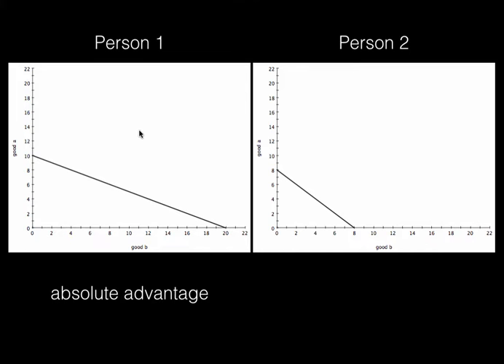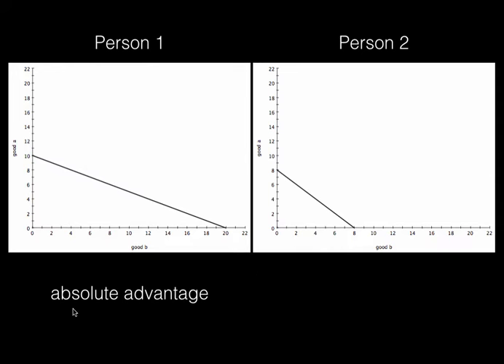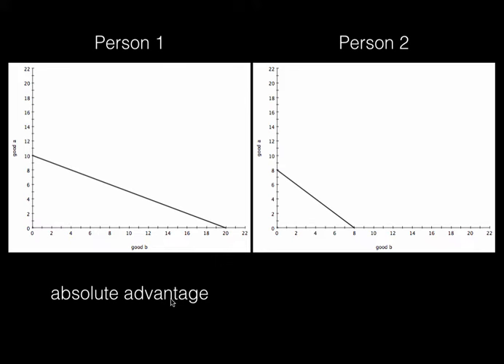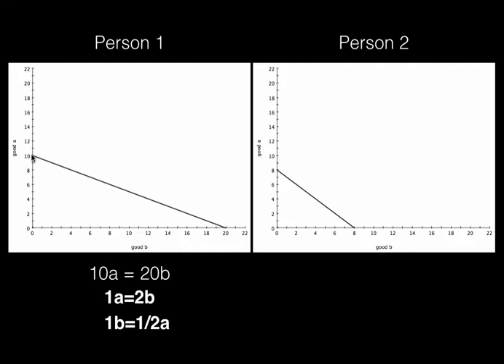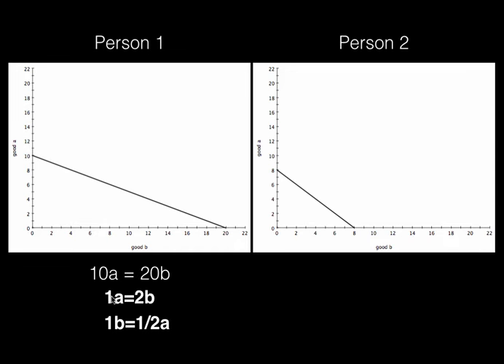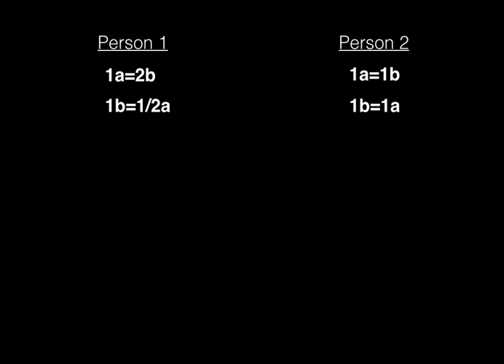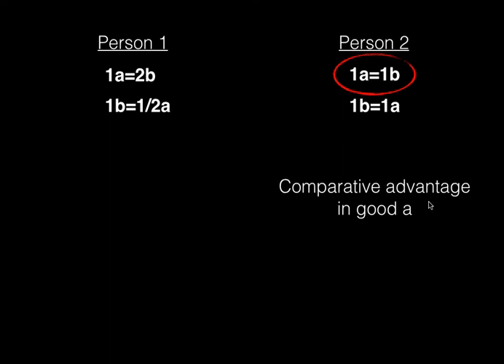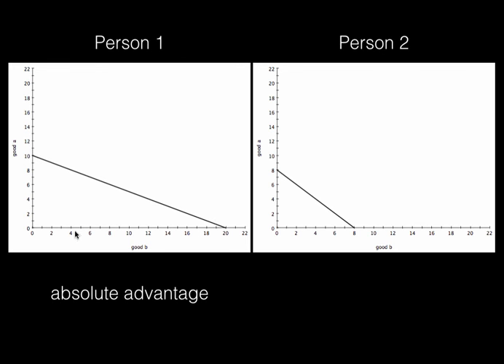Trade and comparative advantage (part 1/2)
Absolute and comparative advantage